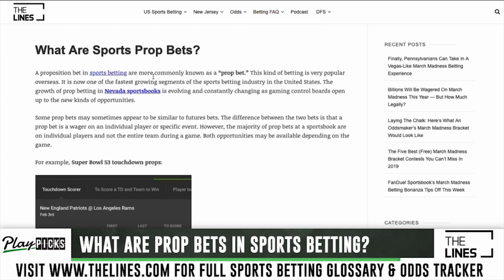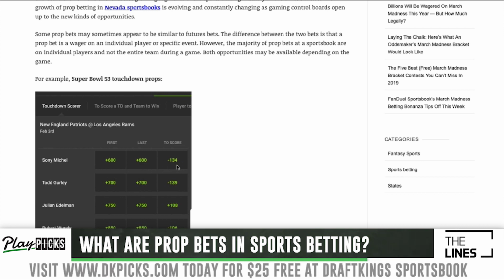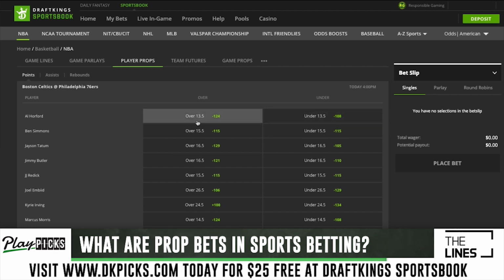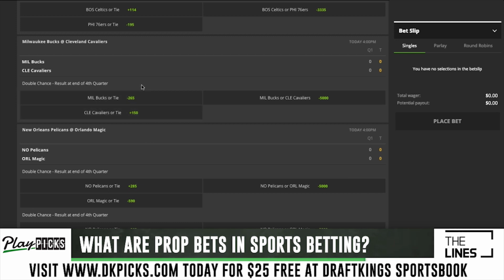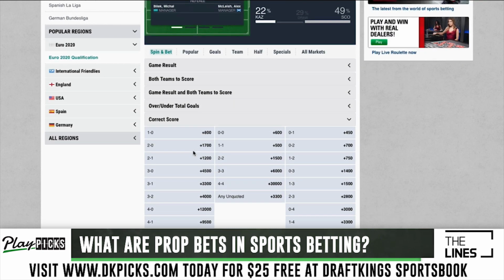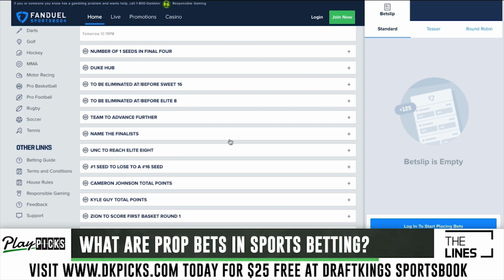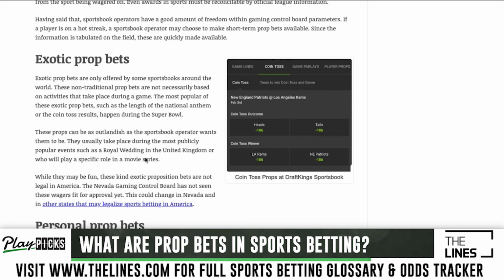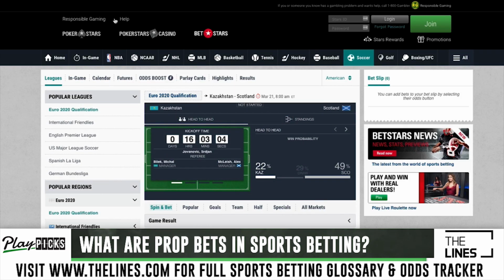What Are Prop Bets? | How To Make A Sports Prop Bet | Sports Betting 101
What are prop bets when it comes to sports betting? How do I place a prop bet at a sportsbook? What are the different types of prop bets? In this sports betting basics video, we give you the breakdown on proposition, or prop betting in sports. Check out why this form of sports betting is the fastest growing at online sportsbooks.

Sports betting is being legalized across the US and PlayPicks and TheLines are your go-to websites for free picks, betting odds, sports betting news, sportsbook bonus codes, no deposit bonus offers, and online sportsbook promotions. You'll also find the answers to all of your sports betting questions, as well as detailed explanations of point spread betting, moneyline betting, over/under betting, parlay betting, teaser betting, in-play wagering, futures, and prop odds.